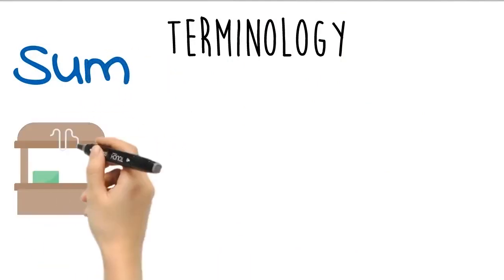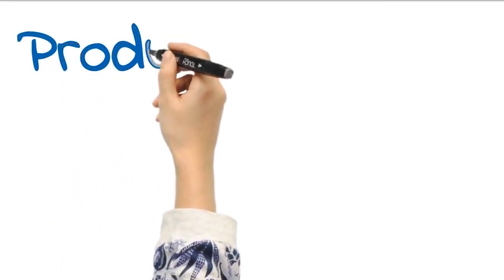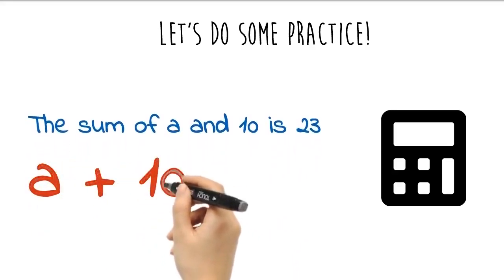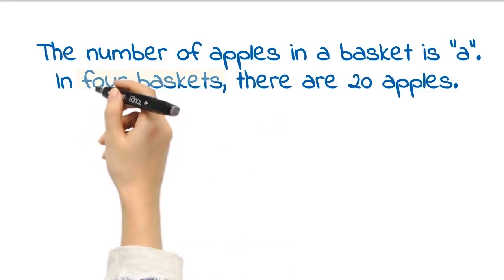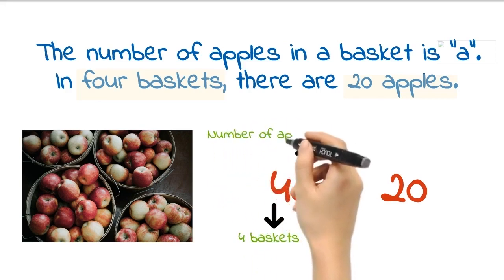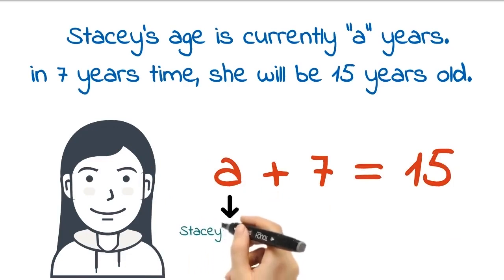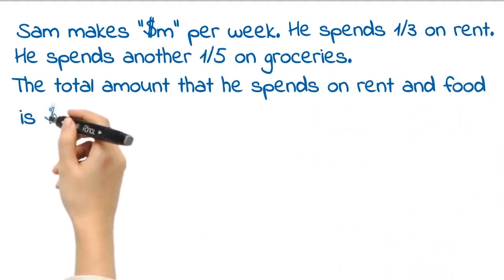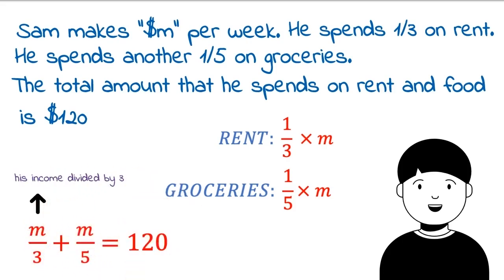Writing equations from word problems